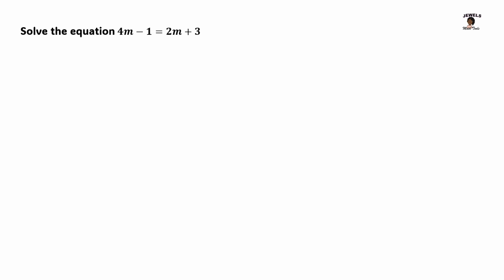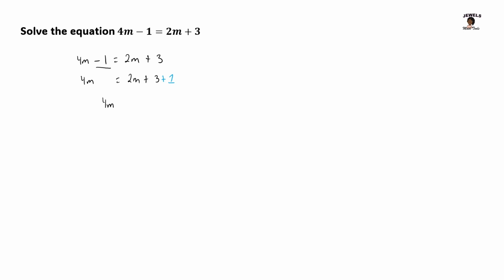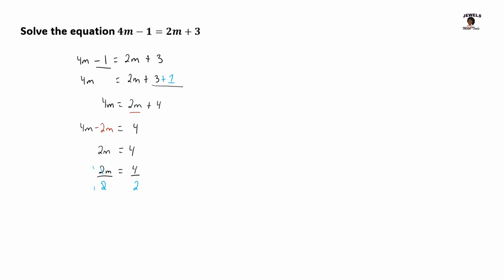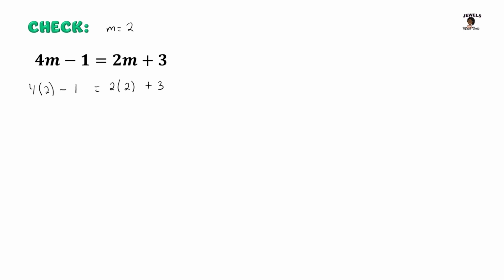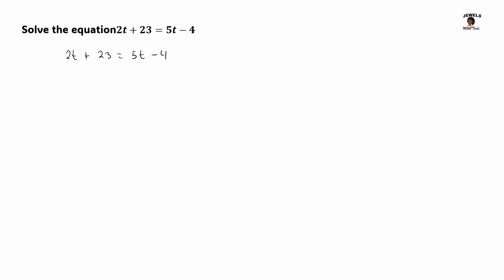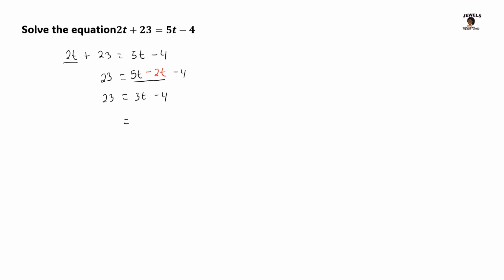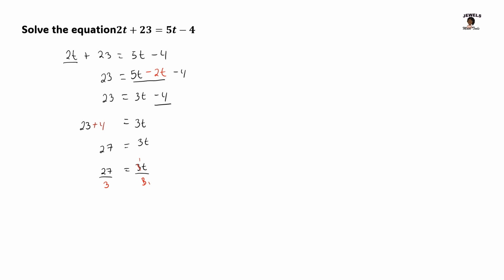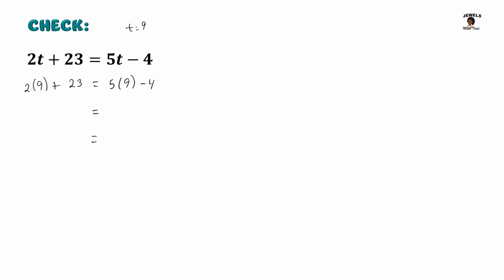Two Step Equations pt 9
This is part NINE in solving a two step equation using SUBTRACTION and DIVISION where variables are on both sides of the equation.